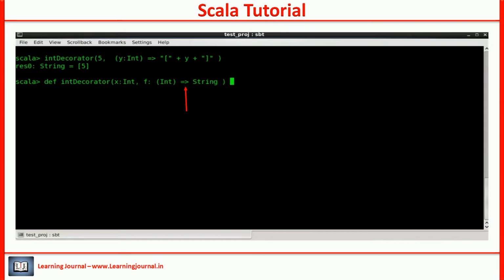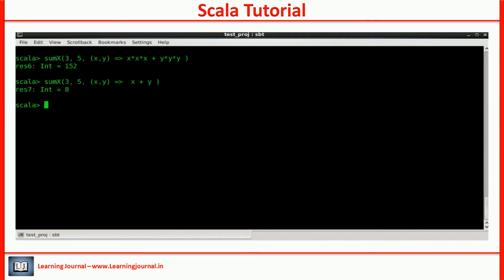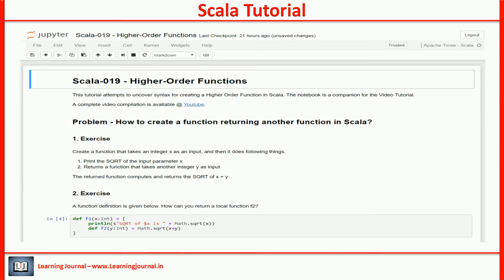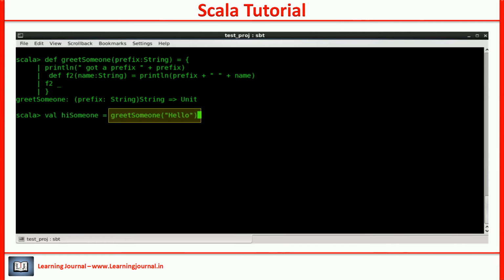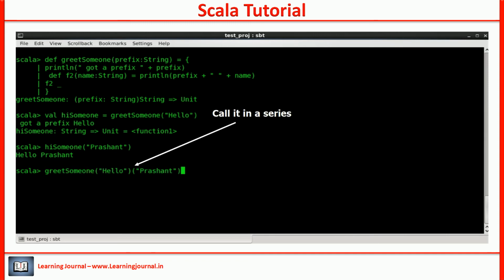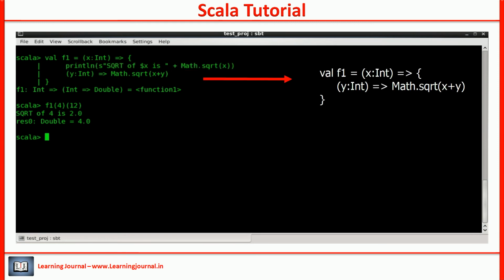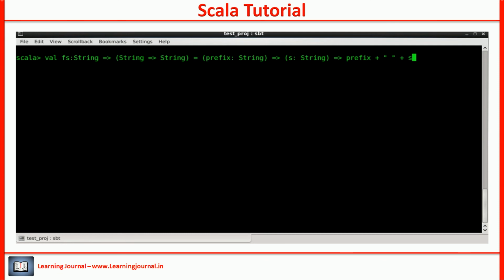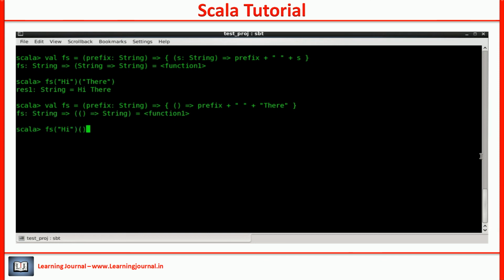Scala Tutorials - Higher Order Functions